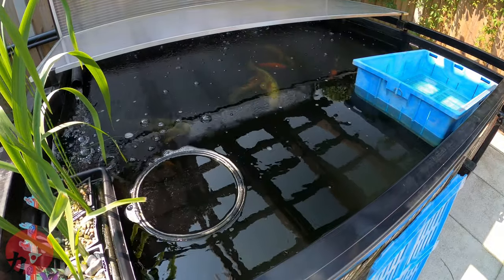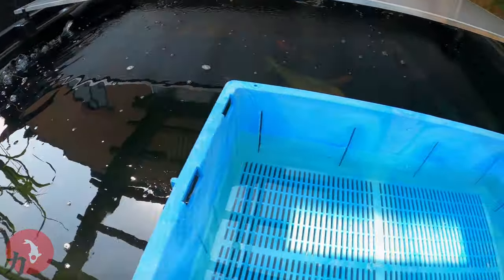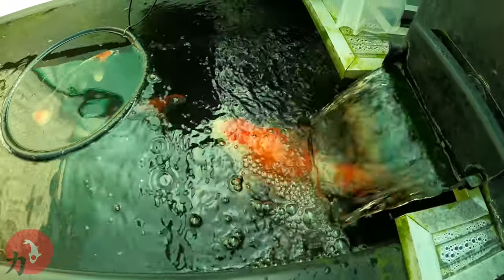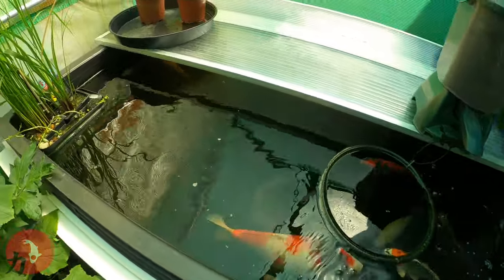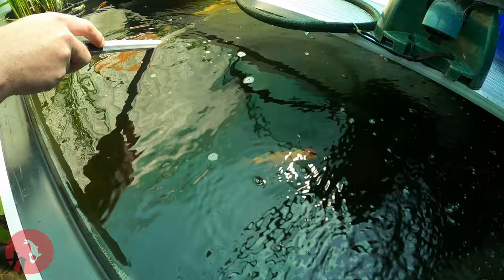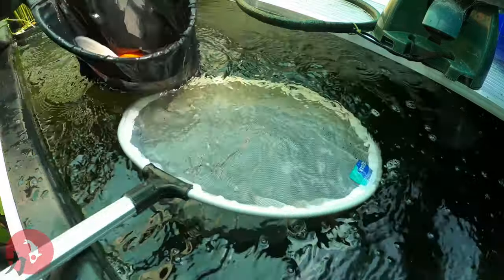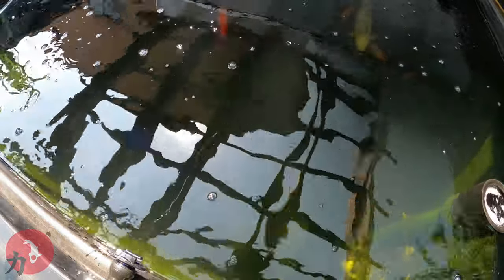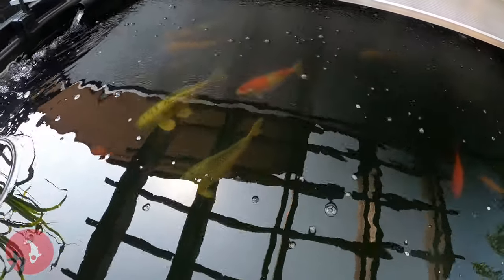Kohaku Moved To The Main Pond at Last ***Tancho Trouble*** Plus filtration foam fractionator MKII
Welcome to Koi Chronicles, and in this chronicle I will be showing you the move of the Kohaku from the grow on over to the main pond. Some trouble on the horizon for the Tancho maybe? and a quick sneak peek at the Foam Fractionator MKII. I hope you all enjoyed the last eazy FF and would love the interest in the new version. Enjoy and it would be amazing to hit the 1000 Subscriber mark for the Free Gveraway Japanese Floating basket.

If it wasn't for you 'the viewer' the channel wouldn't grow. 👍 I'm very appreciative of this so thank you all. Lets see if we can make it passed 1000 this video.

Please leave any comments in the comments section below, if you have any questions. It would be great to hear from fellow hobbyists or professionals alike.👍

We are still playing name that Koi in the comments section? 👍

Best Wishes KC 👌🙏⛩️🈂️ staytuned 📺